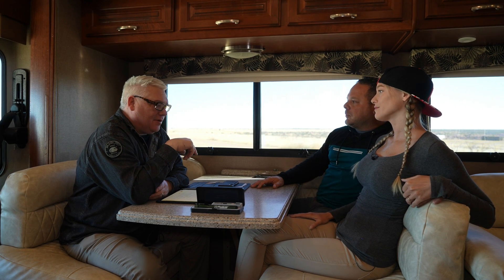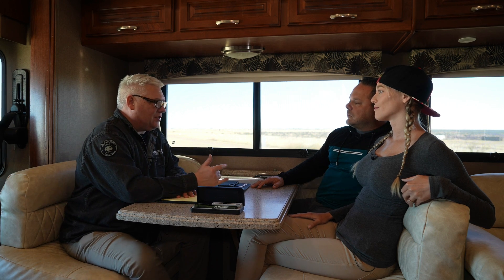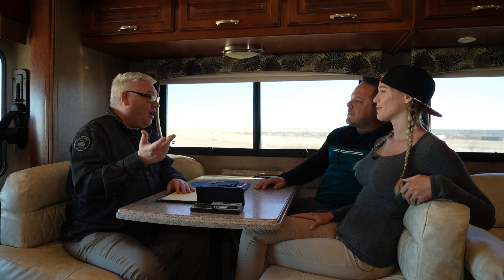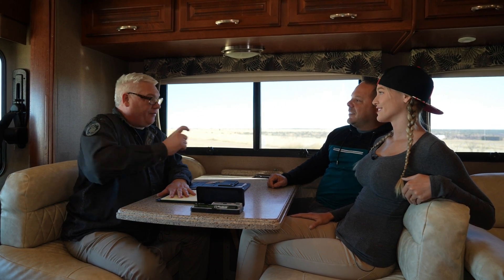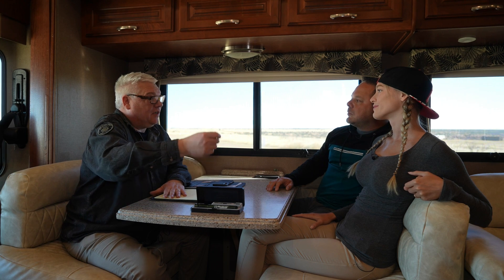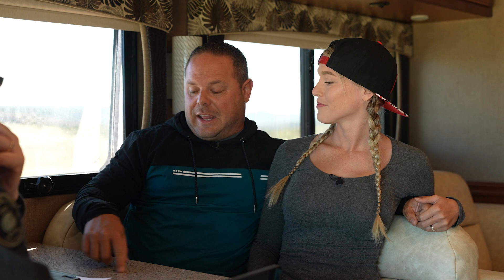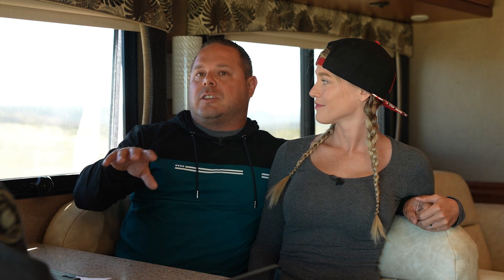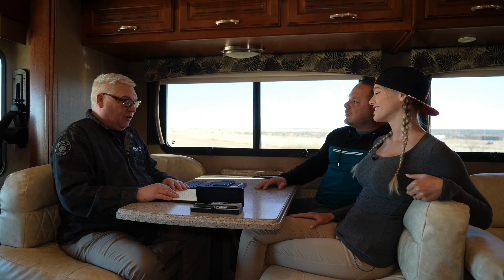Kevin & Brittany from Lite Brite Discuss their new Off Road Trail.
In this week’s podcast, Kevin & Brittany from Lite Brite discuss their off-road trails that will be built explicitly for extreme off-road enthusiasts.